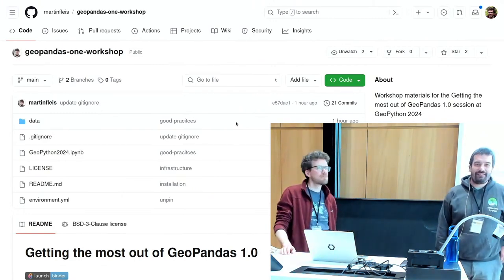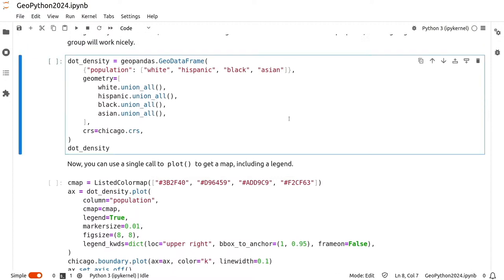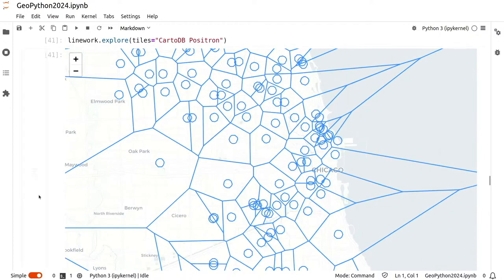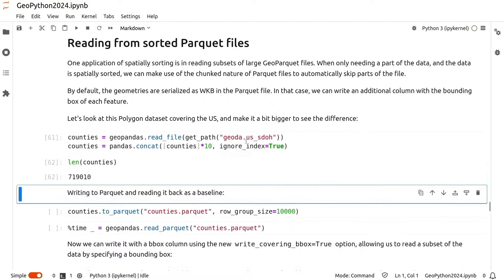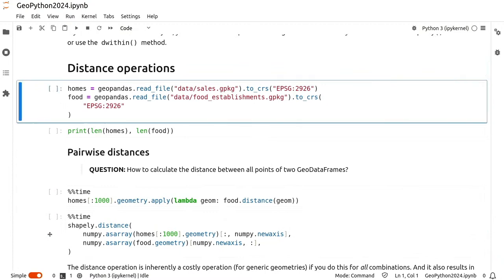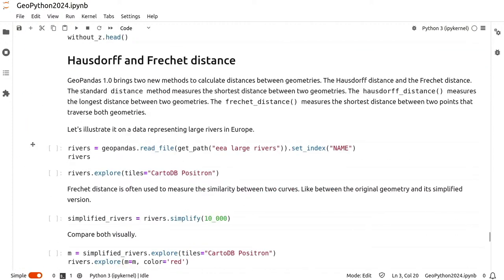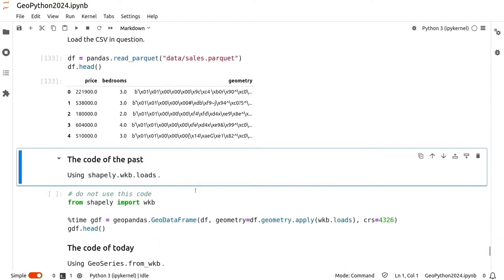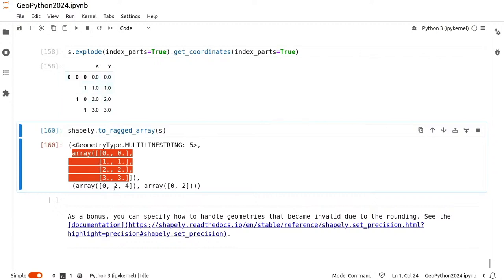GeoPython 2024 Workshop: Getting the most out of GeoPandas 1.0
Martin Fleischmann, Joris Van der Bosche
Getting the most out of GeoPandas 1.0
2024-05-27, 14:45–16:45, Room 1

After 10 years since the first release, GeoPandas reached version 1.0. This workshop will showcase how to get the most out of the recent enhancements and develop a code ready for 2024 and beyond.

GeoPandas is one of the core components of the GeoPython ecosystem, providing the critical infrastructure to work with vector spatial data, usually reserved for the context of GIS, in Python. Although central to many applications and supporting many users, GeoPandas was technically not considered stable (even though it was practically for a long time). With GeoPandas 1.0, this is no longer the case, and the project has reached maturity and stability we can build upon in years to come.

The efforts towards the 1.0 release were split into two main components - performance and features. While the performance gains coming from the complete integration of Shapely 2.0 used for geometry operations and pyogrio used to read and write data to disk should work out of the box, new features deserve a bit of attention. This workshop will take a subset of new functionality that has made it to the GeoPandas within the last year and show what is possible, what are the recommended patterns, and how to combine different components into an efficient workflow. Participants will learn how to make use of newly exposed shapely functionality and how it differs from the shapely implementation, how to use sampling methods to create dot density maps or to take advantage of efficient serialisation of geometries via GeoArrow.